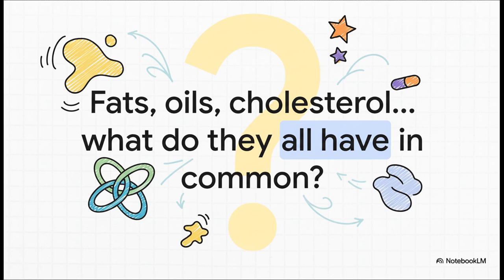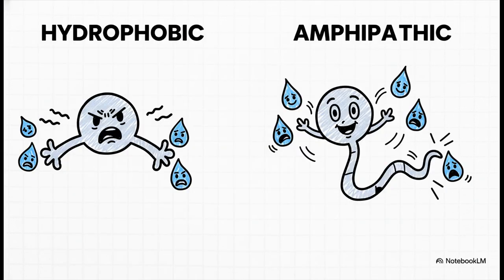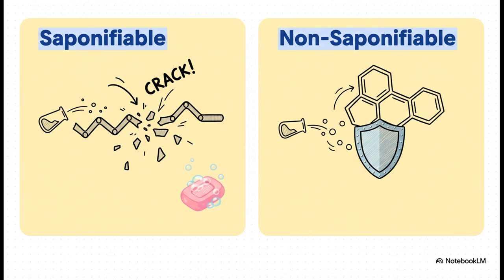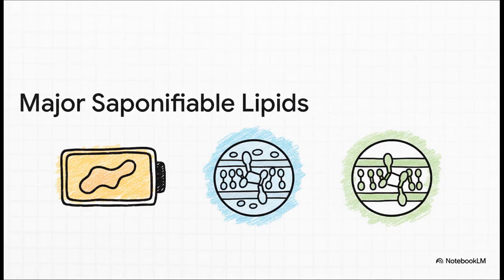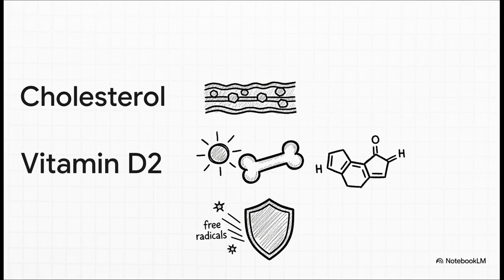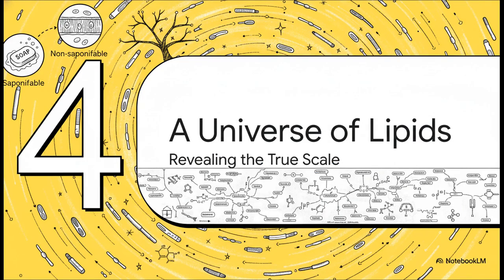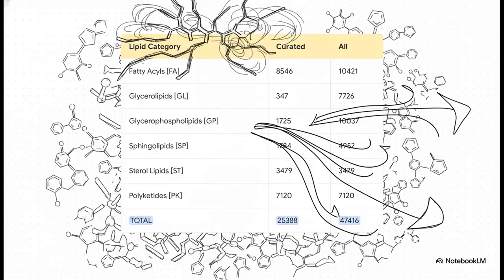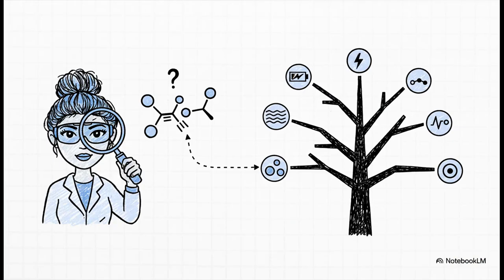Lipid Classification Explained | Saponifiable vs Non-Saponifiable & Modern Lipid Types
Understand the definition of lipids and explore the diverse classification systems used in lipid chemistry and biochemistry. This video explains how lipids are defined as biological compounds characterized by their solubility in organic solvents and their hydrophobic or amphipathic nature.

We break down the traditional classification system, which groups lipids into saponifiable and non-saponifiable categories based on their reactivity with strong bases. Examples include triacylglycerides (saponifiable) and cholesterol (non-saponifiable).

You’ll also learn about the major saponifiable lipid types such as:
• Triacylglycerides
• Glycerophospholipids
• Sphingolipids

The video further introduces the modern lipid classification framework, which categorizes lipids into eight major classes, including Fatty Acyls (FA), Sterol Lipids (ST), Polyketides (PK), and more—highlighting the extensive structural diversity identified in contemporary lipidology.

Perfect for students of biochemistry, biology, nutrition, and medical sciences.